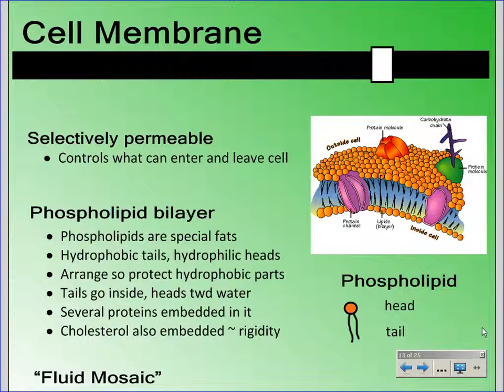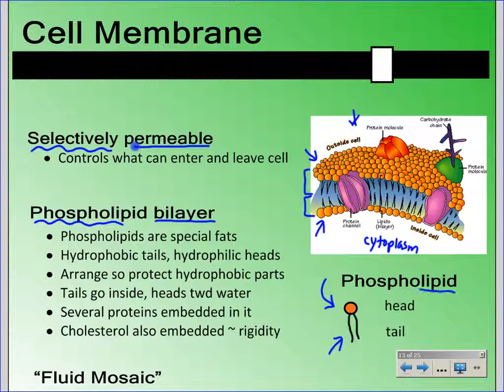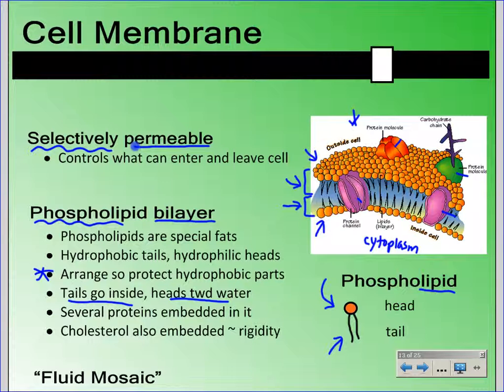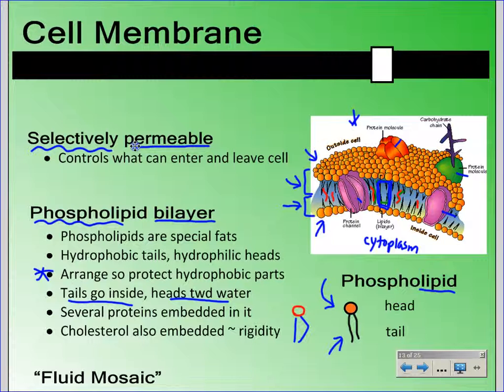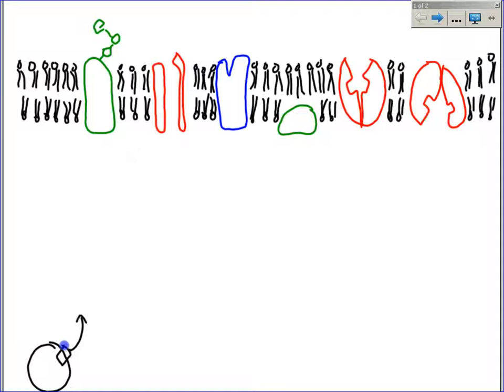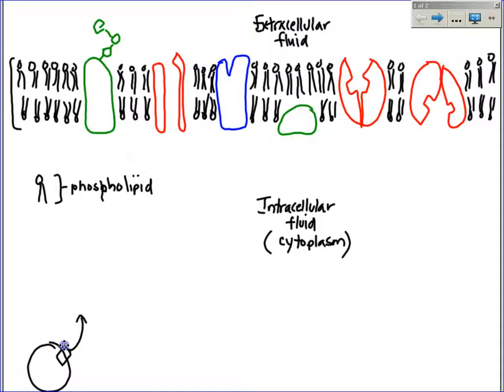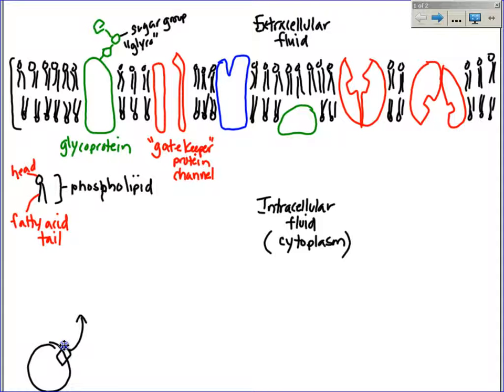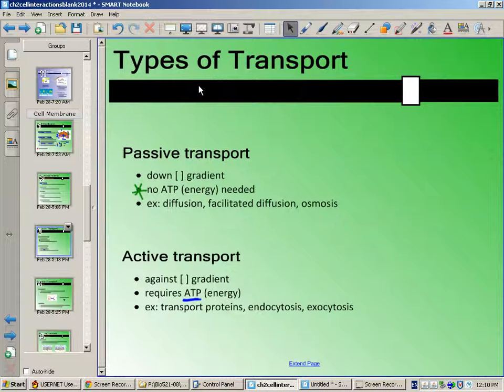The Cell Membrane